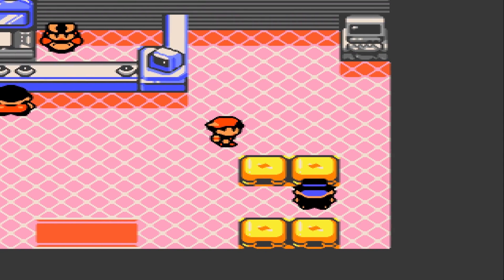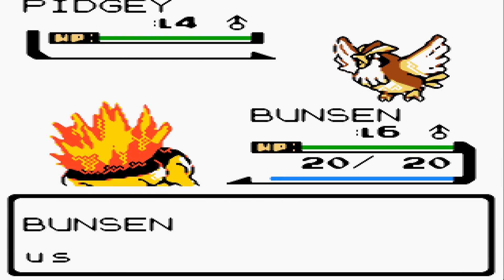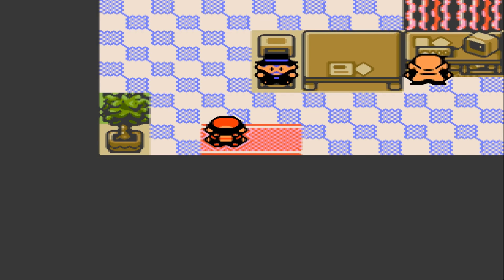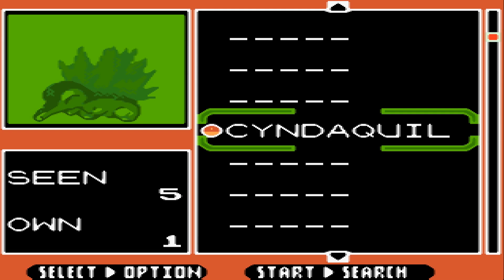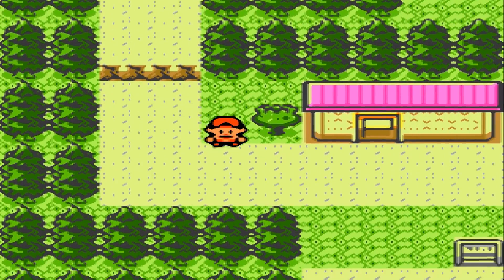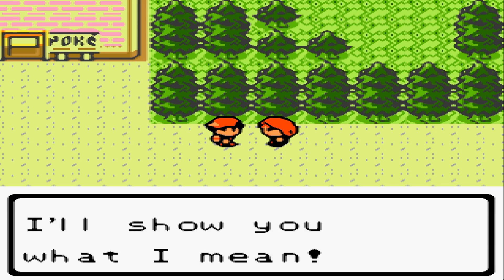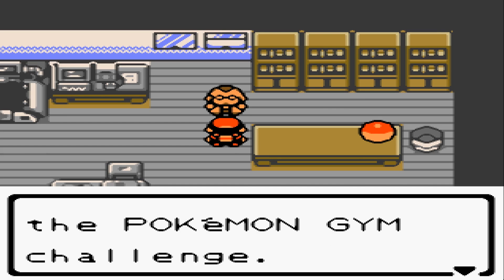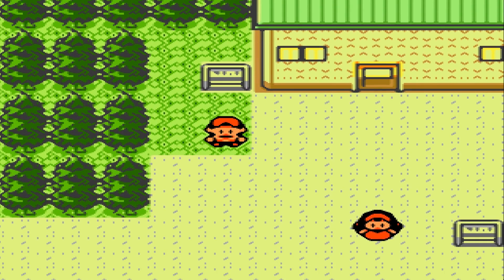Pokemon Crystal Ep. 2 - Oh Snap, Rival Duel!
Pro tip: Don't let your mom control your finances.